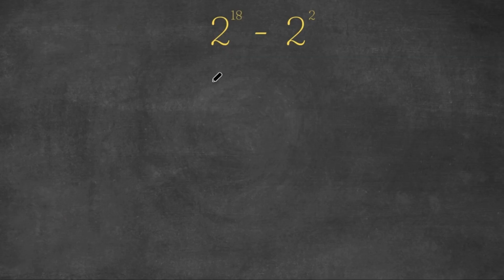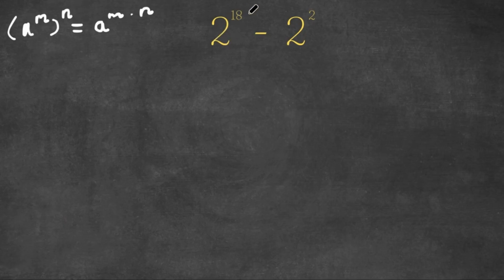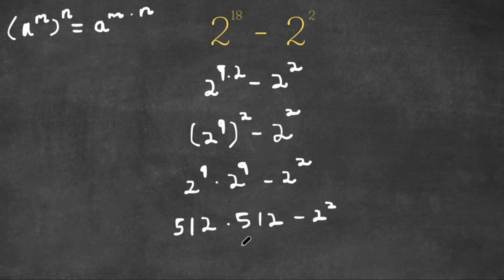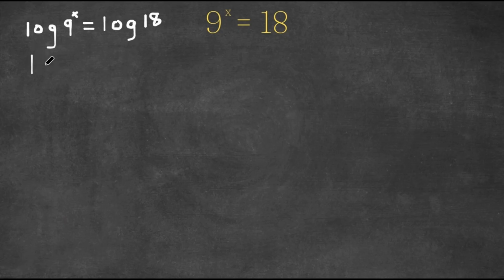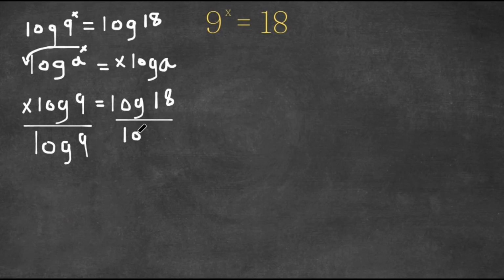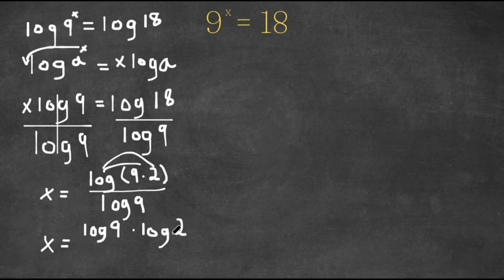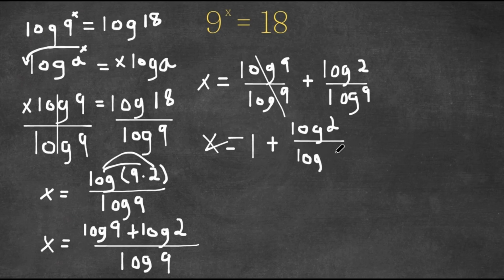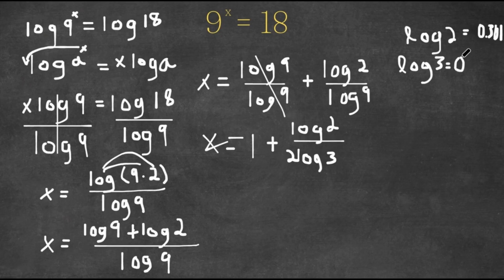Harvard Failed To Solve This | An Extreme Challenge